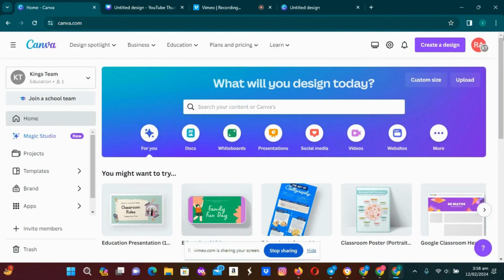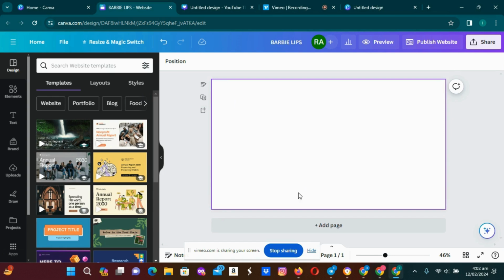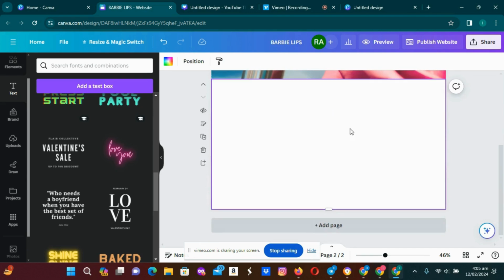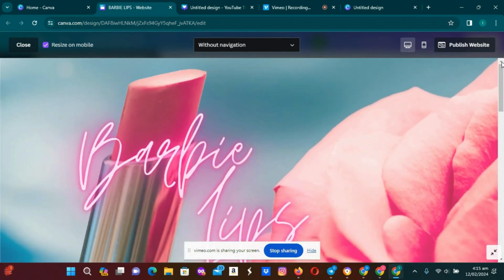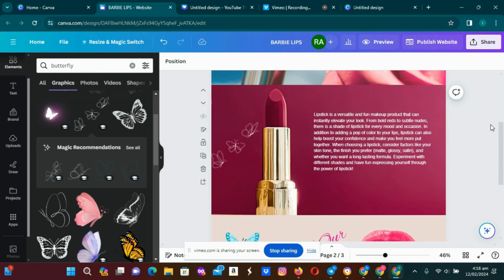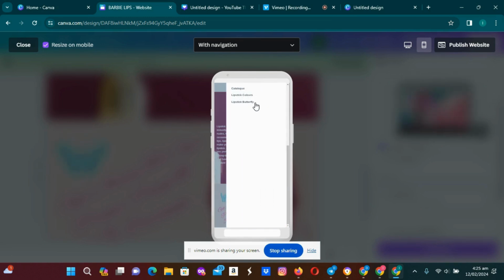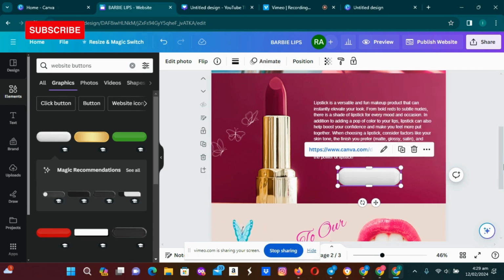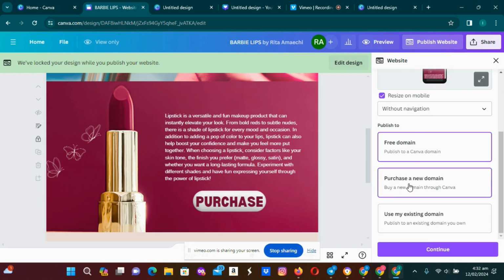How to create and design a professional website for free (Canva) 2024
Step by step tutorial on how to create and design a free professional looking website using the Canva app in 20204.